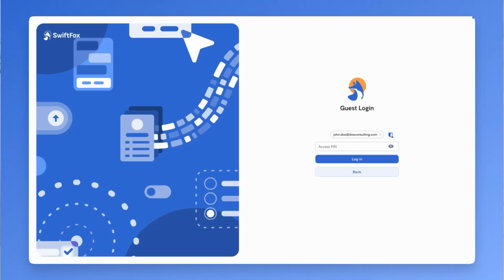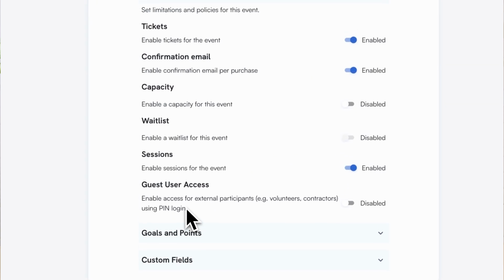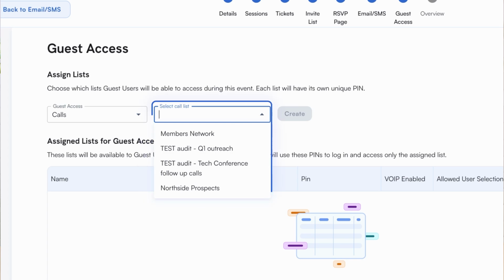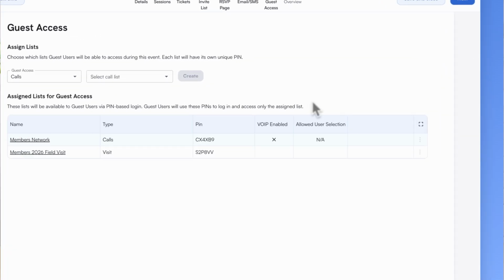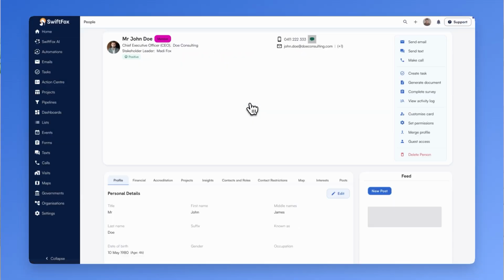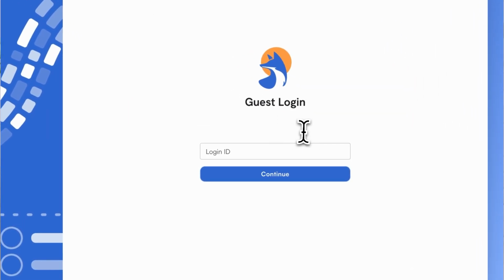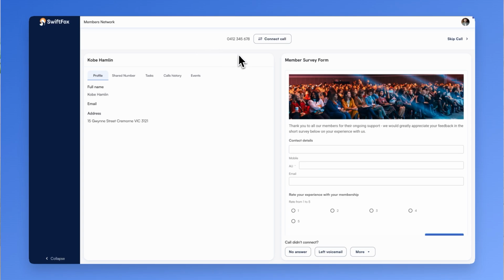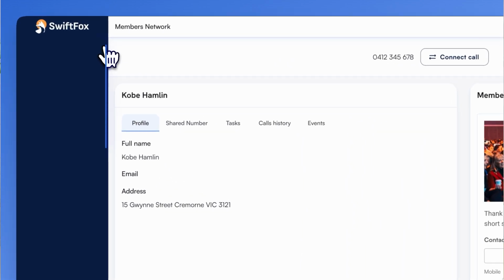Guest access to SwiftFox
A friendly walkthrough shows you how to set up guest access for events, so external helpers can jump in and assist without wandering into the rest of SwiftFox. You’ll learn the quick steps to enable, configure and share secure guest logins, keeping everything safe and simple.